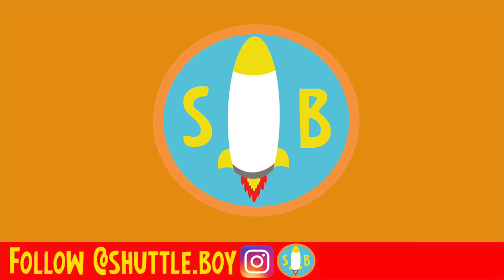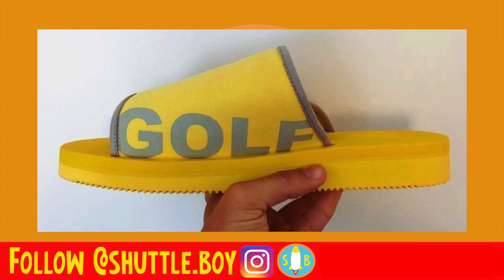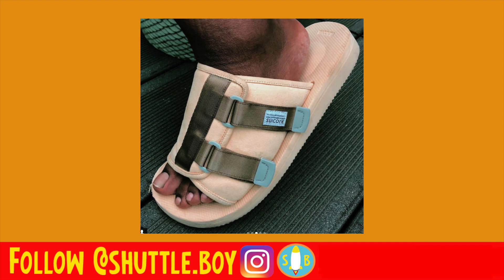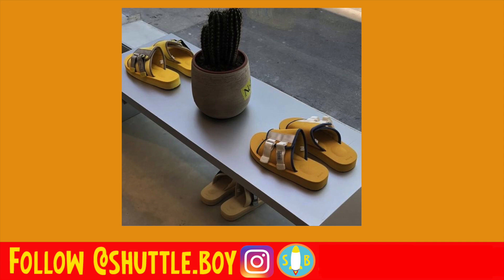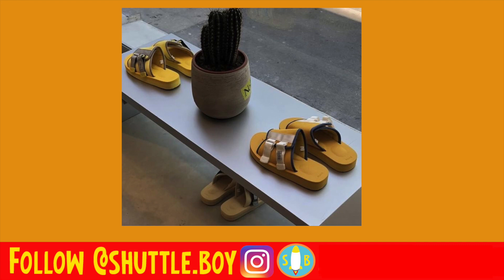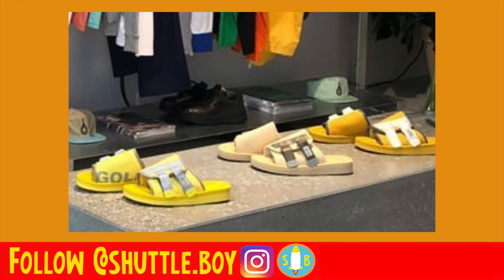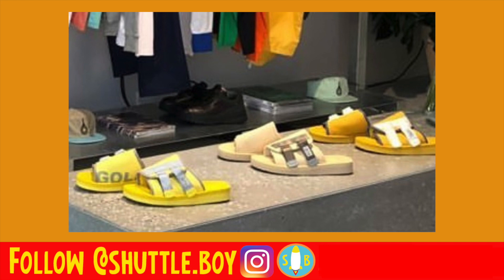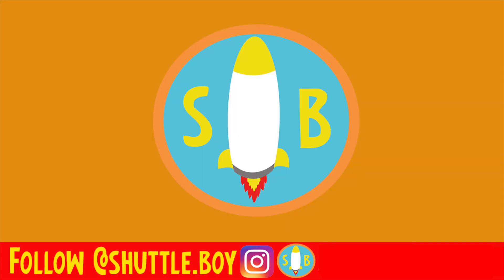GOLF WANG X SUICOKE SANDAL!!🔥😳 MORE INFO, IMAGES & MY THOUGHTS!